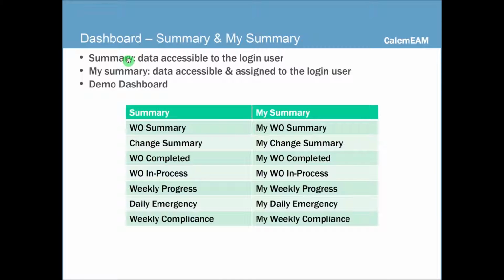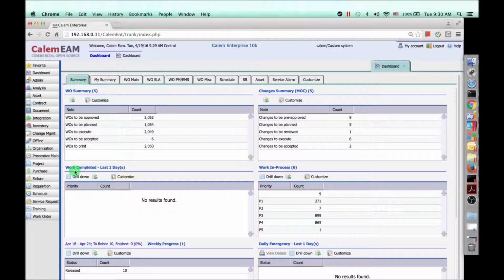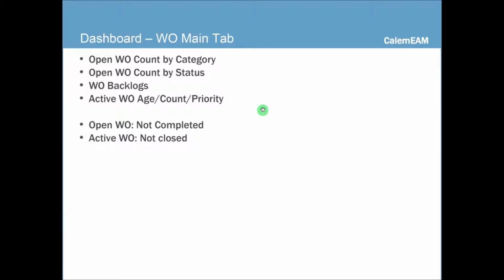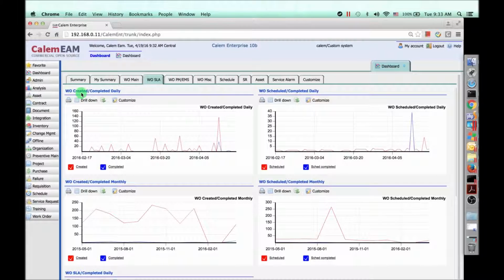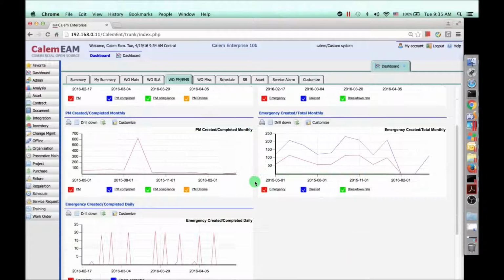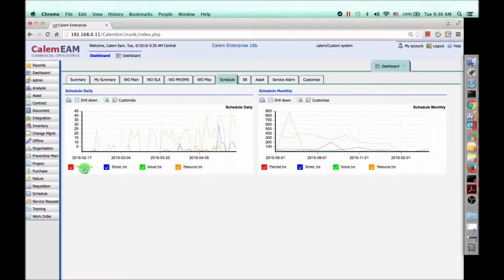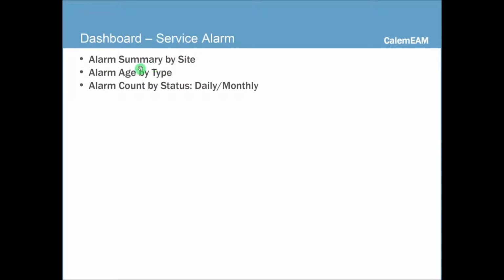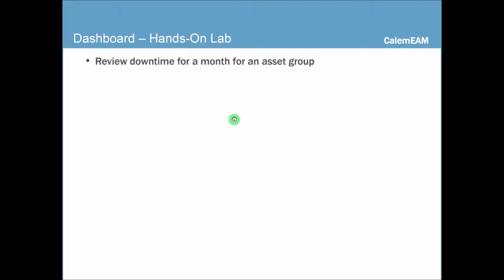Calem Enterprise Training Part 2.7: Dashboard Module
This is the training for Dashboard Module of Calem Enterprise. You can take self-guided training to learn Calem Enterprise.